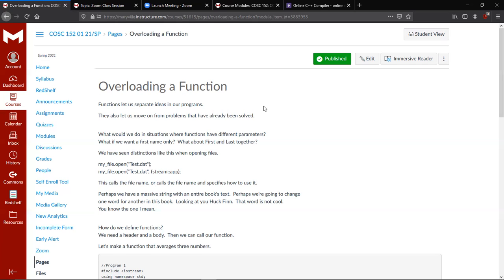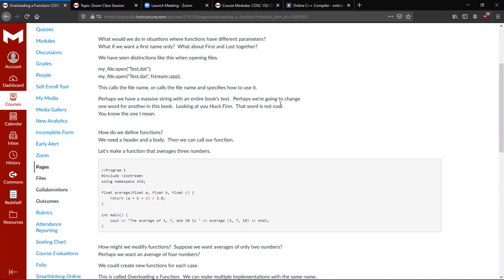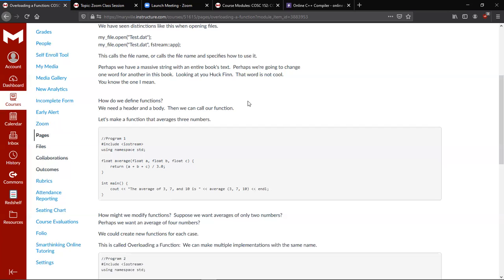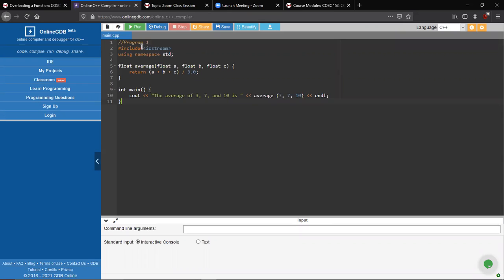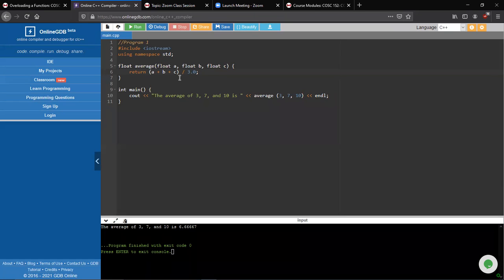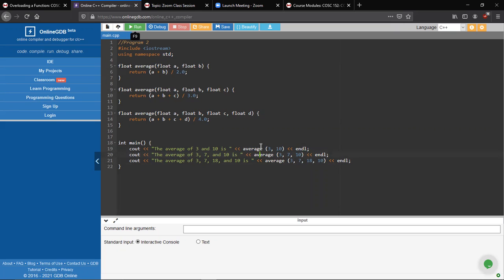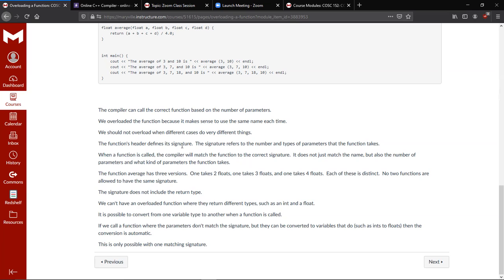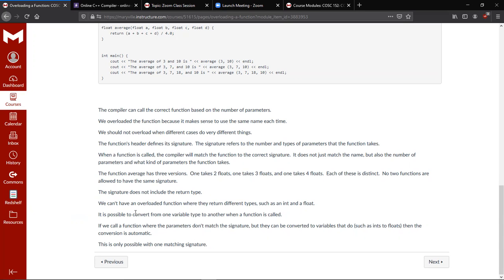6 1 Overloading Functions